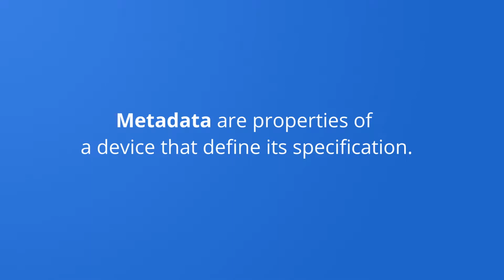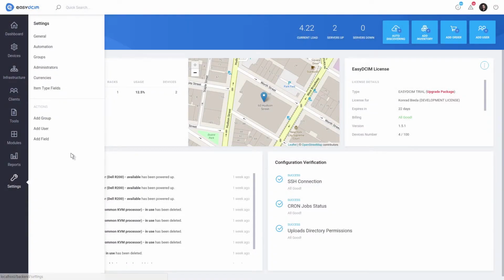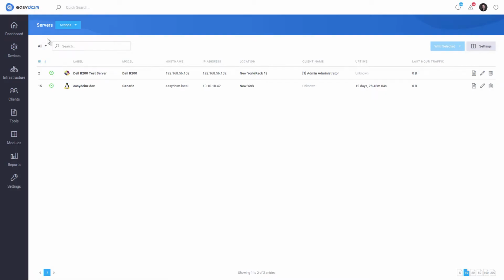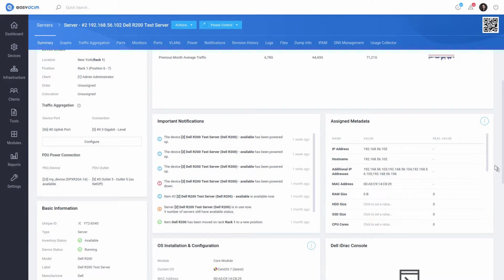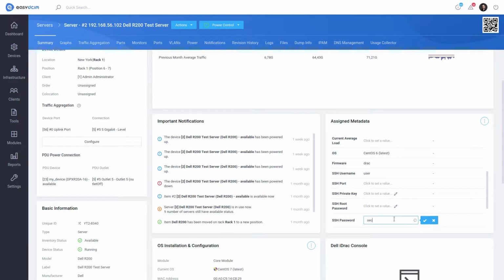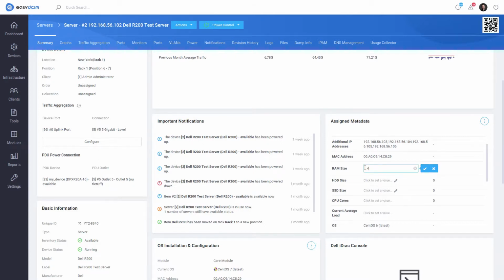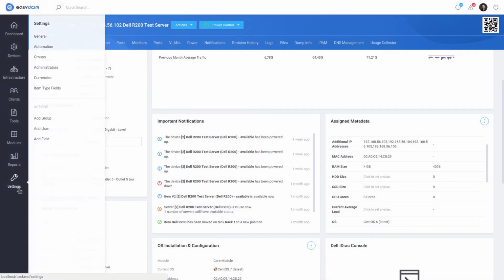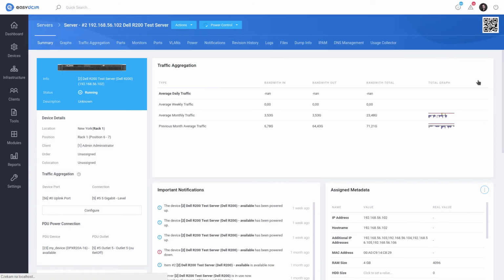EasyDCIM Video Guide: Servers - Assigning Metadata To Device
The following video includes a short introduction into metadata, and instruct how to assign them to specific devices in EasyDCIM

Move to device summary view in order to preview and quickly edit metadata already assigned to a given device, or add new metadata through the "Item Type Fields" section.